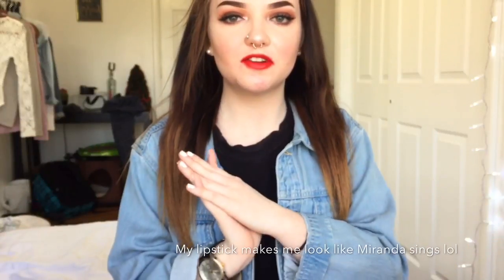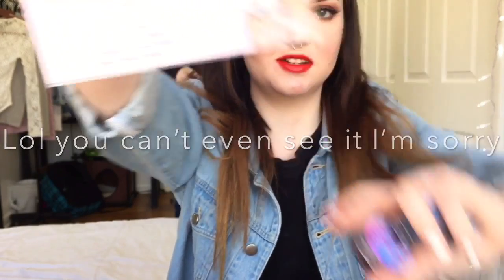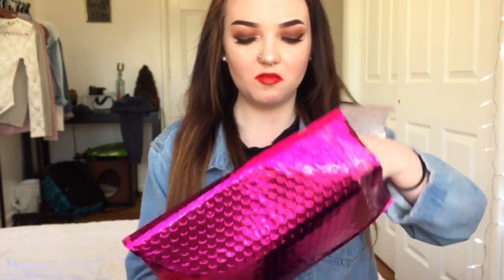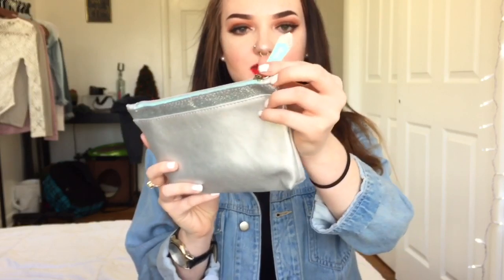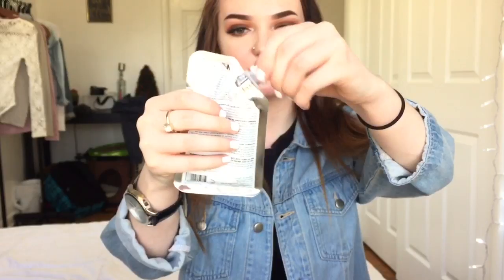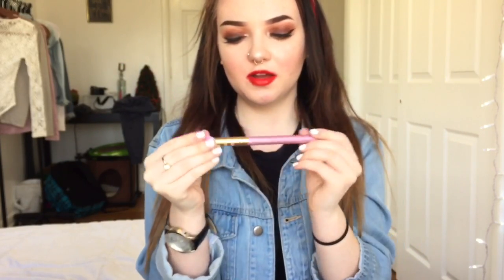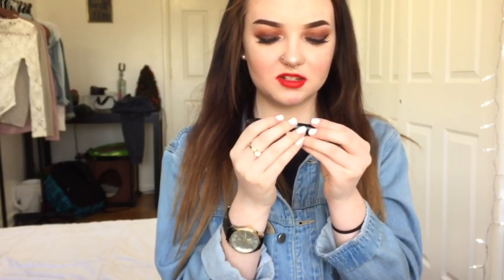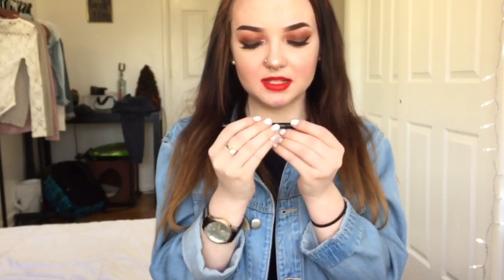Ipsy December glam bag opening | 2017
Follow @messybitchcosmetics on Instagram !

YouNow ; @kayla.tbhhh

FAQ :
Where do you live ? Virginia
Partnered with ? Broad band tv